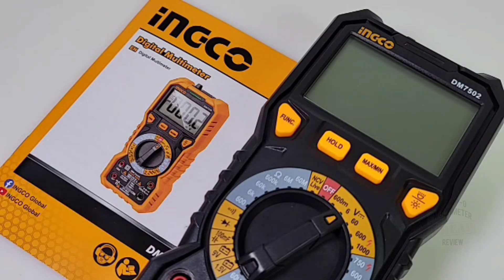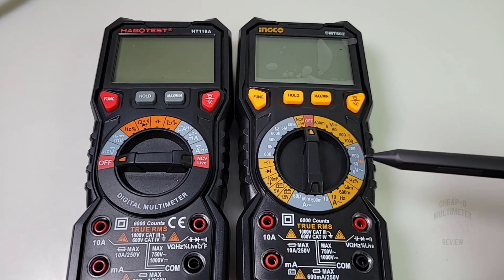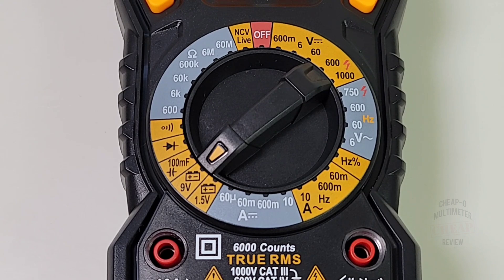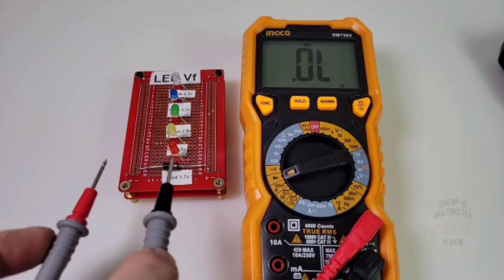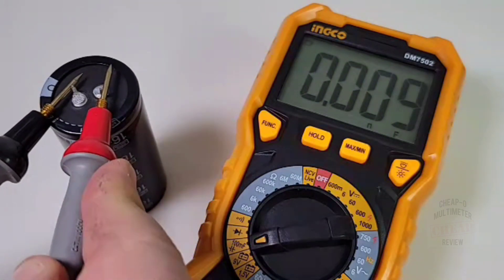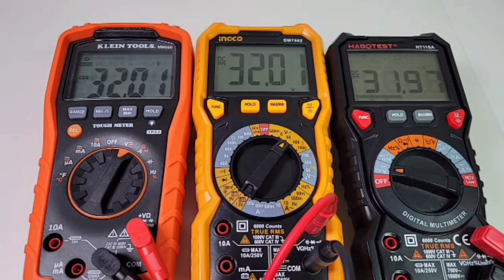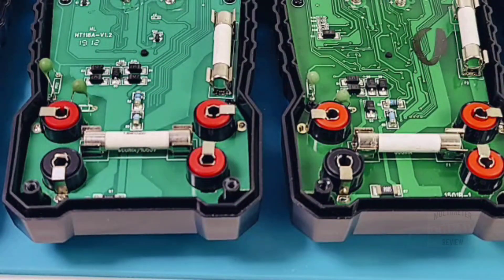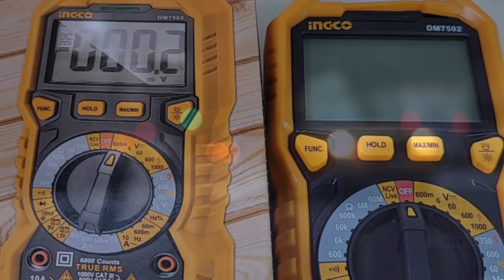INGCO DM7502 CHEAP-O Multimeter Review & Teardown!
INGCO DM7502 Manual Ranging Multimeter.
LOOK OUT HABOTEST HT118A!!  Here comes the rebadged HT118D. This new manual ranging multimeter shares alot of the same DNA as the original but it's definitely got a mind of its own!
A high end 4 STARS! 💫💫💫💫

                                      11/26/2021

8.

5V Precision Voltage Reference (as used in Review, designed by Fred Chu)